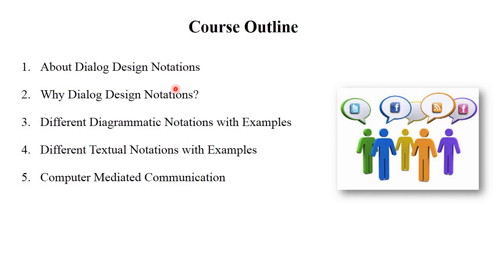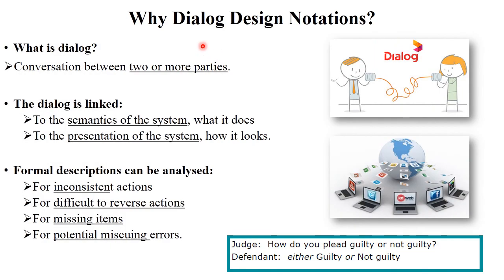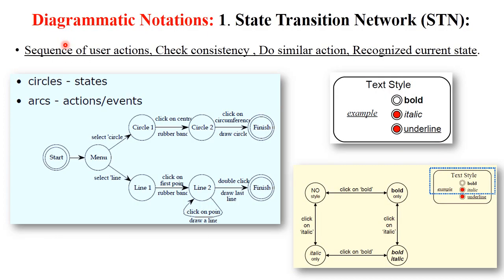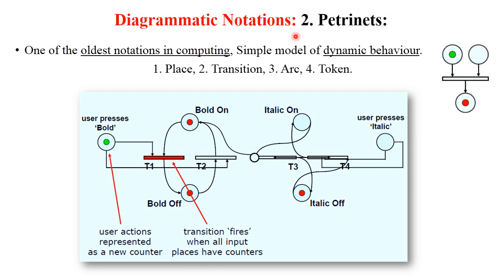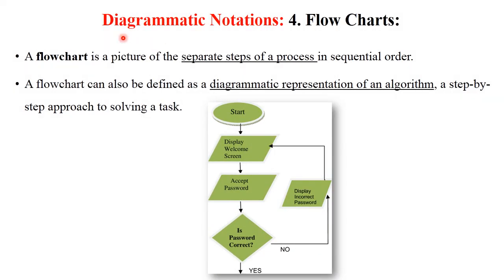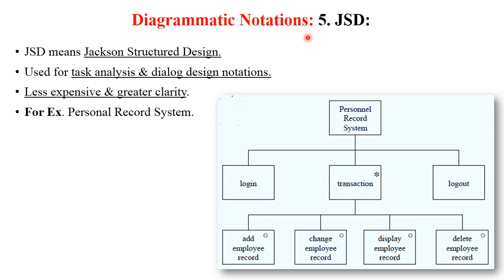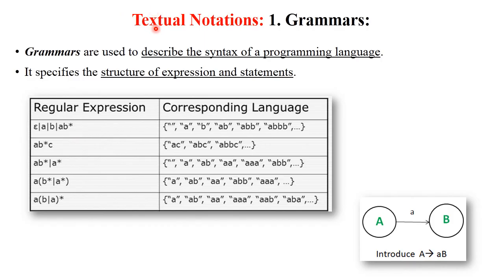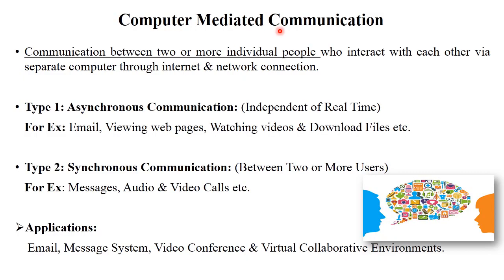HCI 6.3 Diagrammatic Dialog Design Notations | Computer Mediated Communication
About Dialog Design Notations
Why Dialog Design Notations?
Different Diagrammatic Notations with Examples
Different Textual Notations with Examples
Computer Mediated Communication

Keep Watching..!
Keep Learning..!